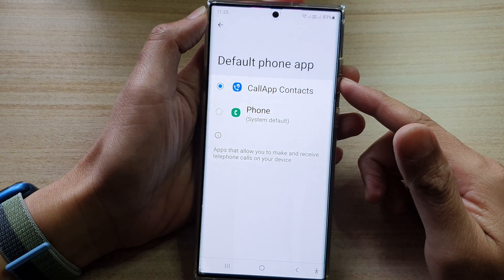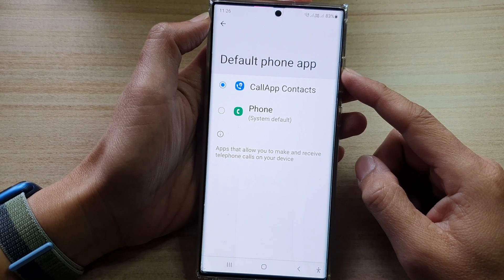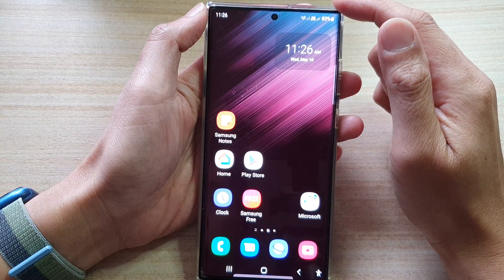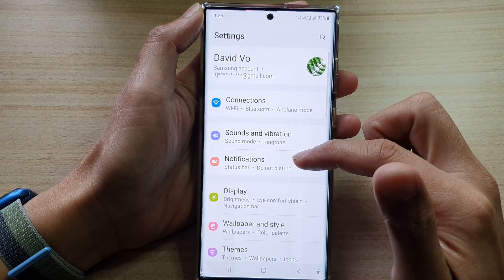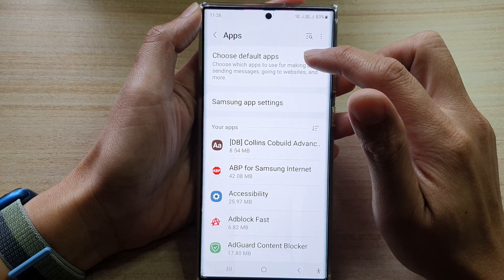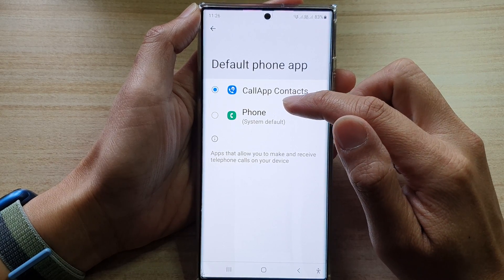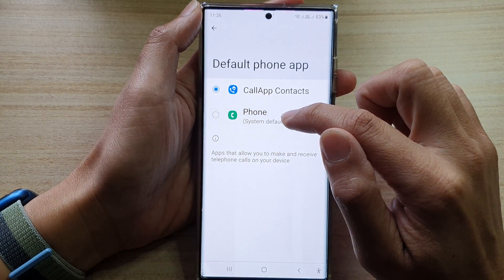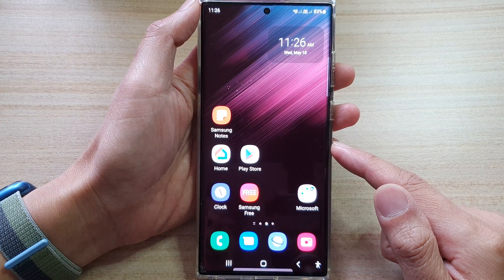Galaxy S22/S22+/Ultra: How to Change the Default Phone Calling App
Learn how you can change the default Phone Calling App on the Galaxy S22/S22+/S22 Ultra.